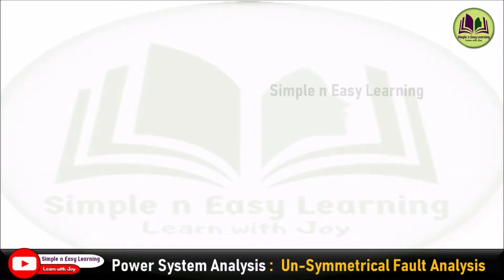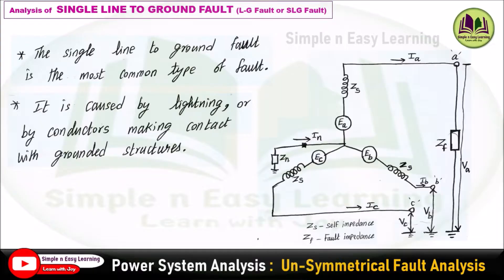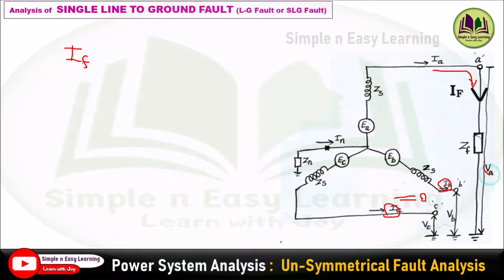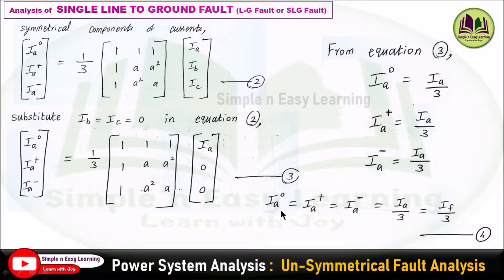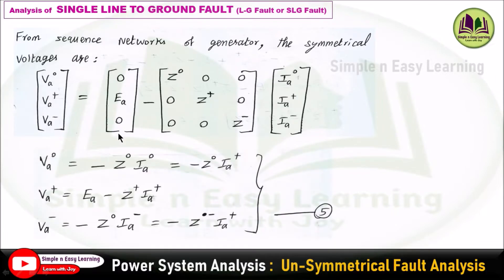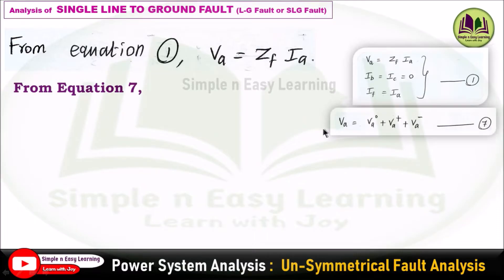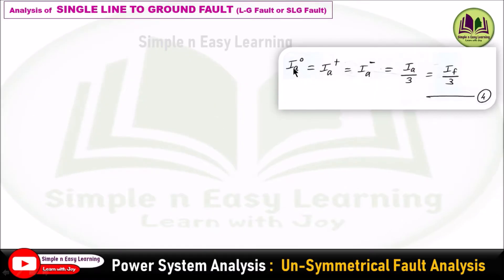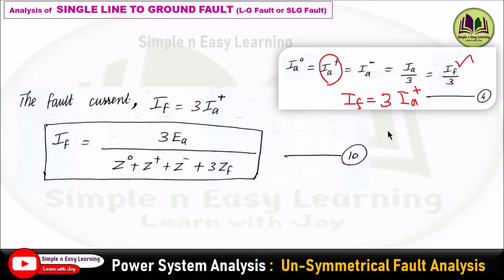Single Line to Ground Fault Derivation | LG Fault | SLG Fault| Fault Analysis| Power System Analysis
💠 Step by Step Analysis of Single Line to Ground Fault